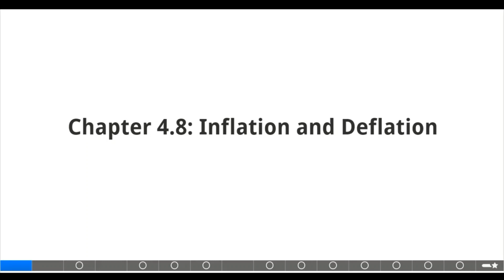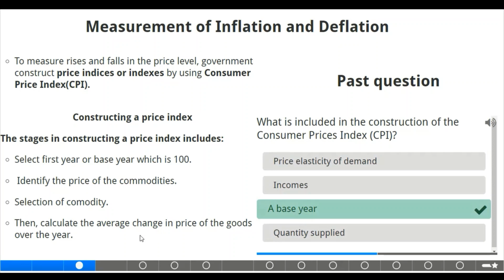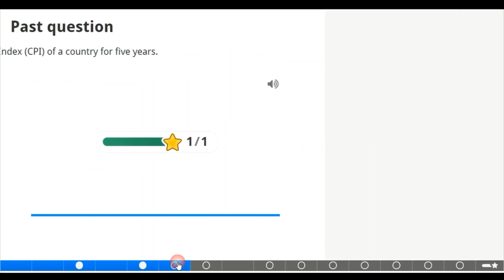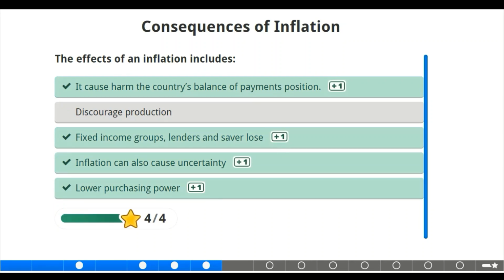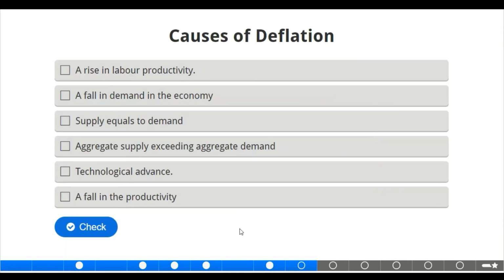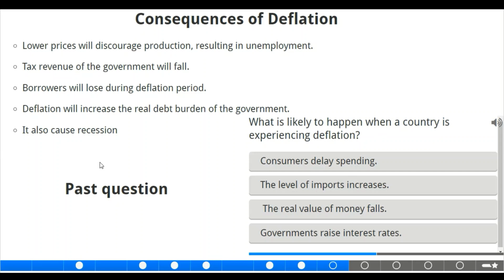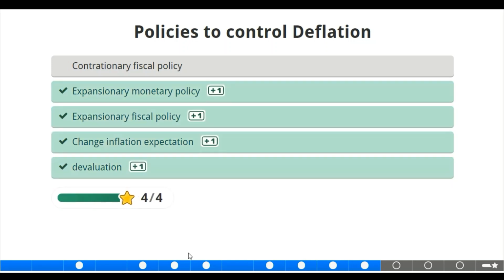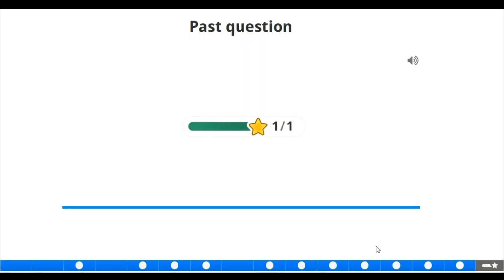Chapter 4.8: Inflation and Deflation(Interactive content) IGCSE Economics 0455